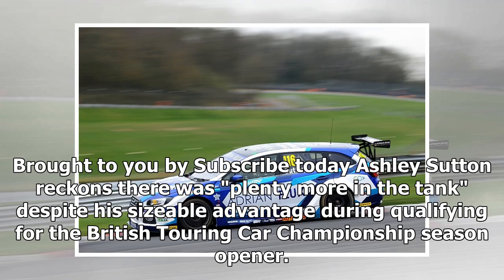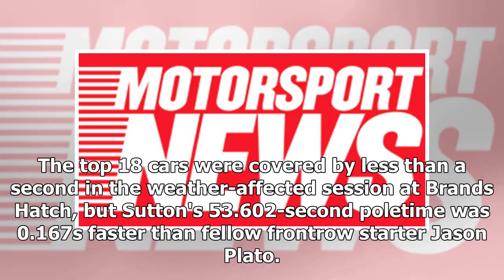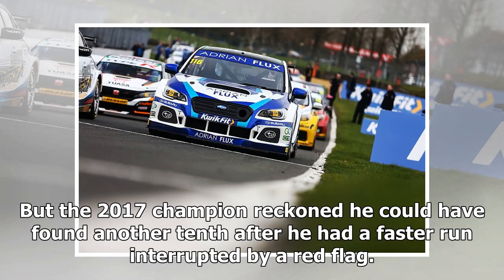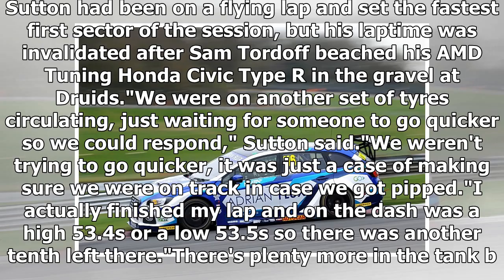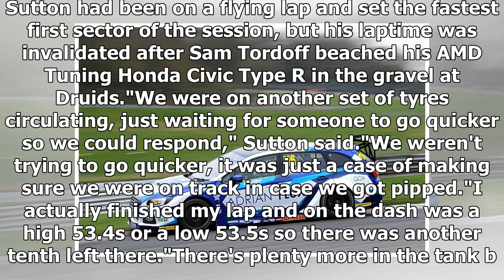Ashley Sutton sure 'plenty more in the tank' despite one-lap advantage | CAR NEWS 2019